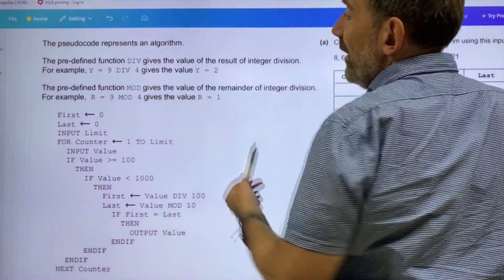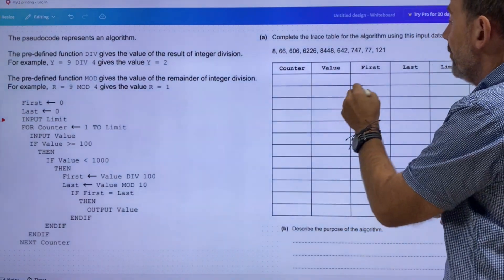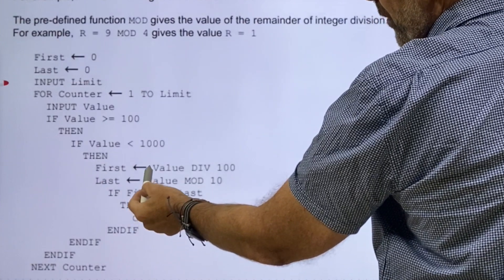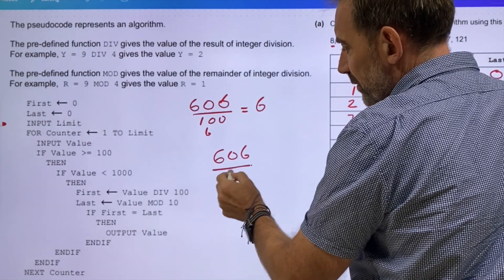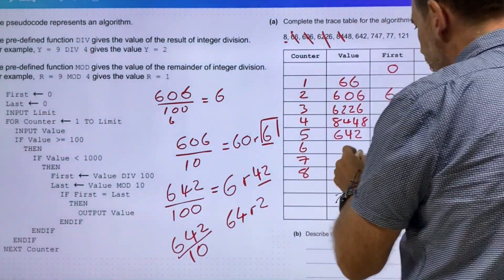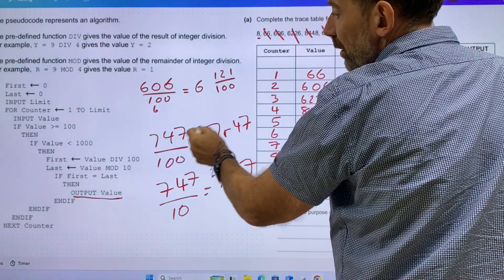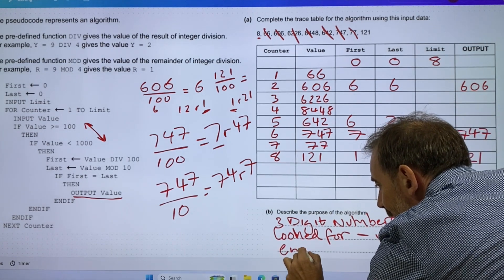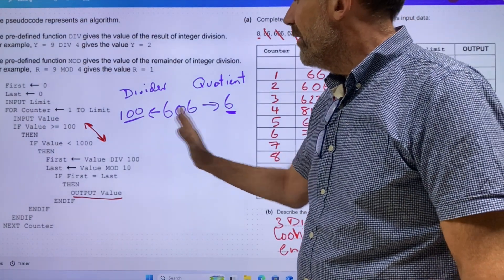Trace Tables using Test Data with Pseudocode Algorithms - Step-by-Step Lesson from the Classroom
Discover how to use a Trace Table using Test Data through Pseudocode in this step-by-step classroom lesson.

This video explains how trace tables help track variables and outputs in algorithms involving DIV and MOD operations. We’ll break down the process of constructing trace tables, demonstrate how they are used to follow the logic of DIV and MODULUS based PSEUDOCODE algorithms, and provide practical examples to ensure a thorough understanding.

Designed for Computer Science students following the IB, IGCSE, and GCSE curriculums, this lesson is ideal for exam preparation and mastering algorithm tracing!